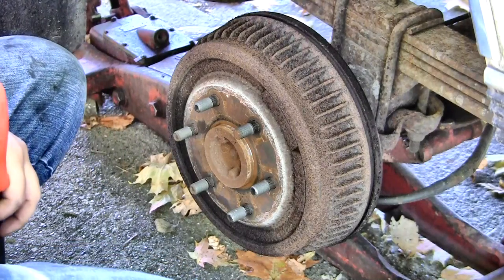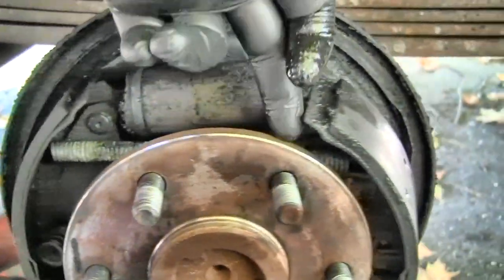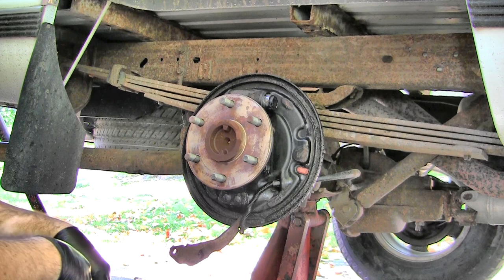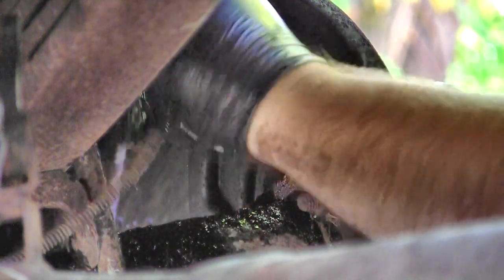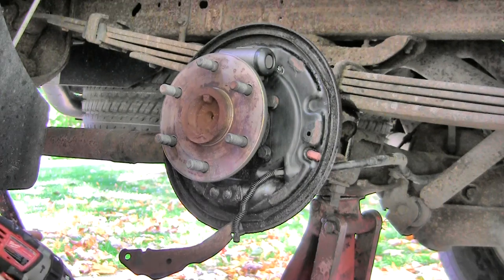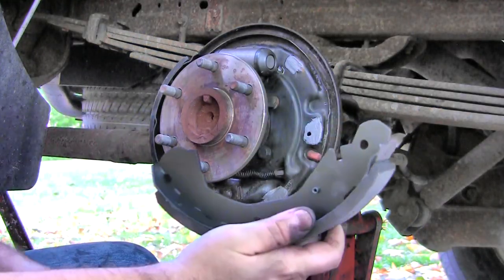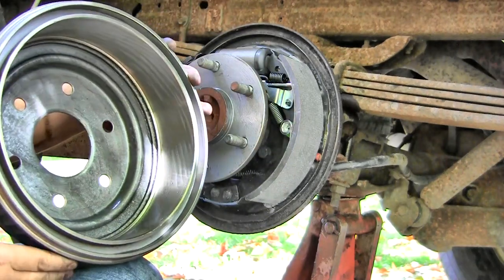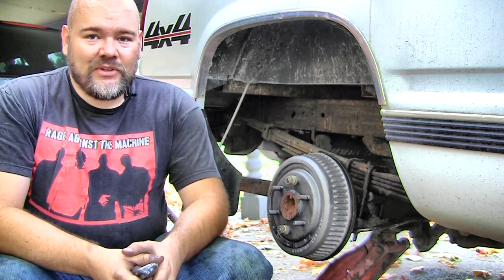1995 Chevy K1500 Complete rear drum brakes replacement 4x4 - Tips n Tricks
I do a full rear drum brake replacement job on the 1995 k1500 including brake cylinders, drums, shoes, and all hardware. Plus some one-man bleeding tips!